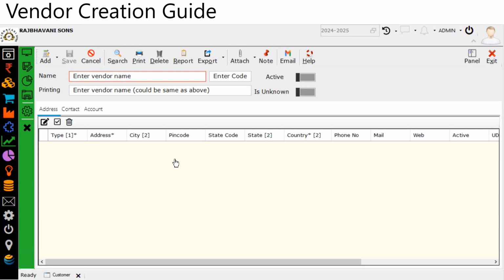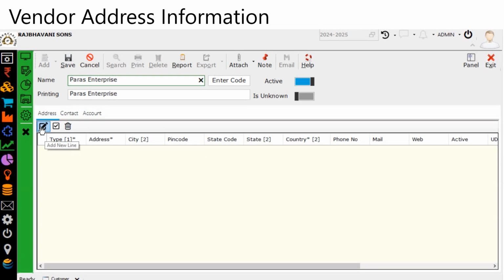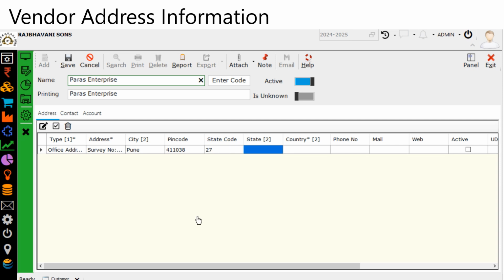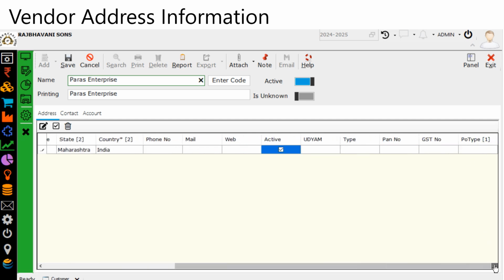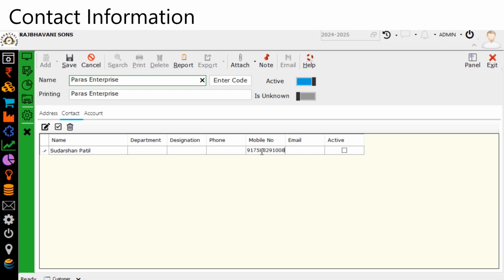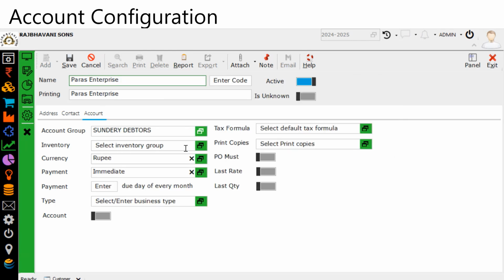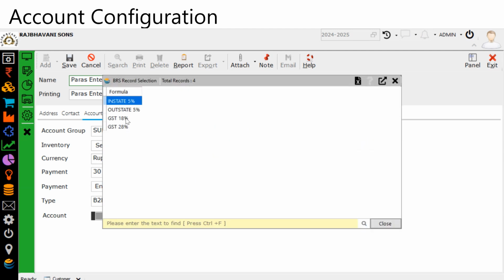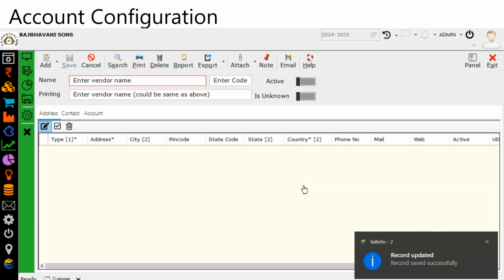Vendor / ledger Creation Guide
Struggling with vendor management in your ERP system? This detailed guide walks you through the entire process—from adding vendors to configuring account information—so you can streamline transactions effortlessly.

🔹 Learn how to: ✅ Add & activate vendors ✅ Configure addresses & contacts ✅ Set up account details & payment terms ✅ Ensure seamless vendor operations

With Valletto v2, managing vendors has never been easier! Whether you're a beginner or an expert, this tutorial simplifies ERP vendor setup for you.